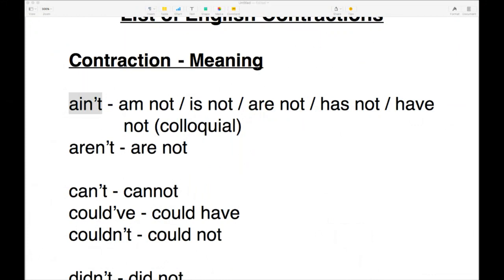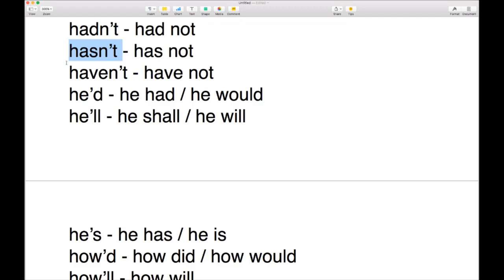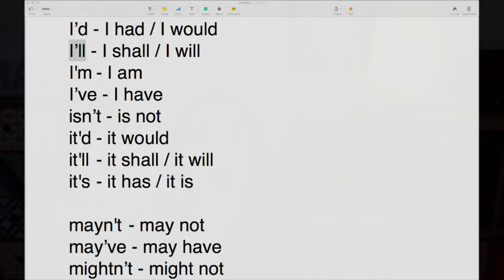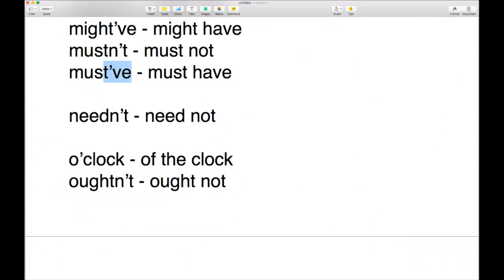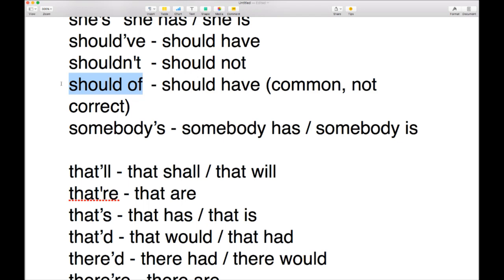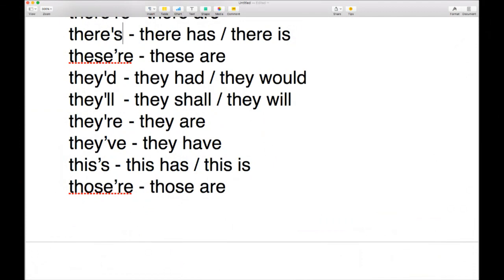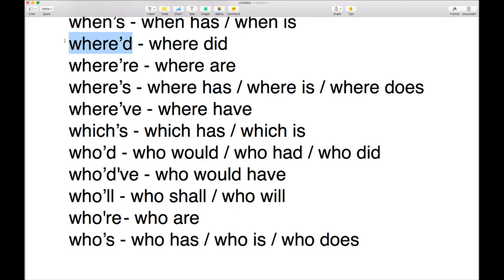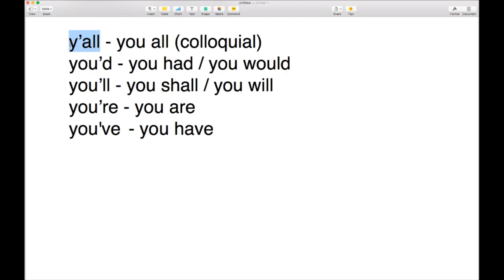CONTRACTIONS in ENGLISH - Complete List & Natural Pronunciation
Many of you want to sound natural when speaking English. In order to sound more like a native speaker you will need to use contractions.  Here is a complete list of the contractions you should know. Let's explore these words together during this live session.

Do you want to have an accent like mine?  Try my pronunciation course:

🙏CONTRIBUTE🙏

with special thanks to: Ewa, Benjamin, Paolo, Vincenzo and Ibolya

My Links

ENGLISH PRODUCTS

☕ UNION JACK MUG

FREE TRIALS

FREE TRAVEL CREDIT

Anna ❤ 🇬🇧